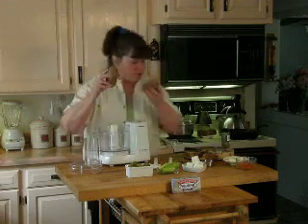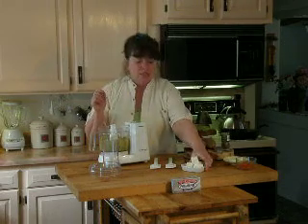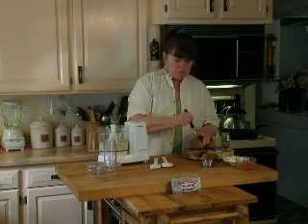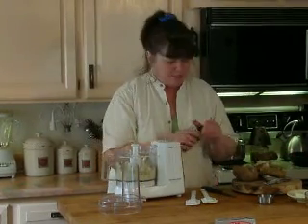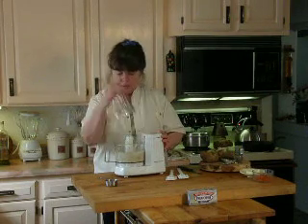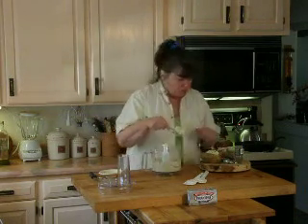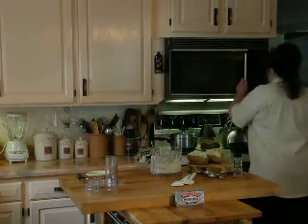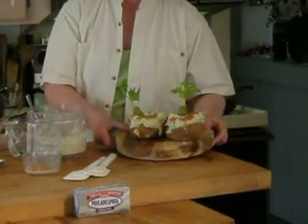2010 Apr 4 final.AVI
Awesome 15 Olive Baked Stuffed Potato Recipe for Paula Deen's Real Women of Philadelphia Contest.